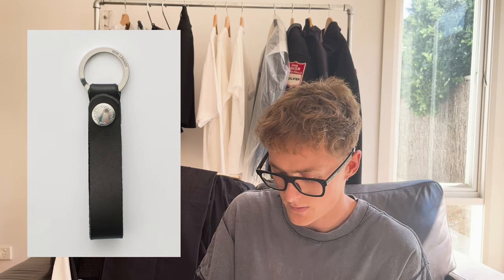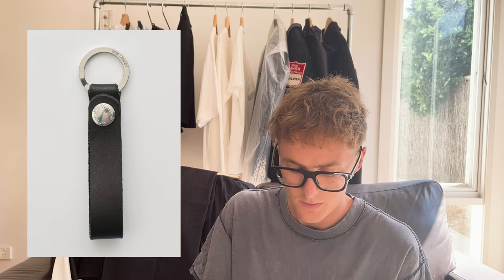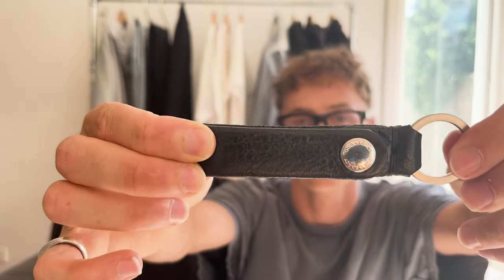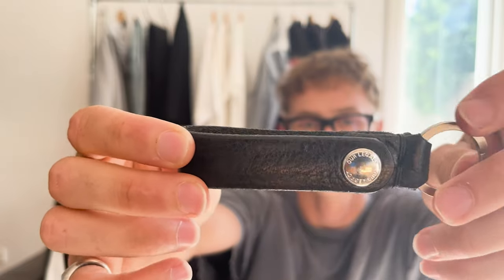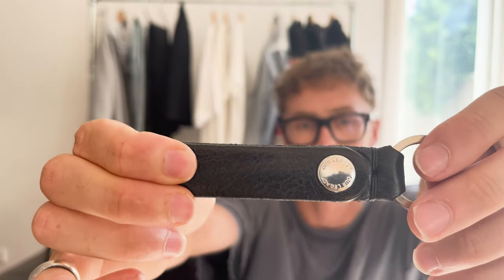recent pickups (Our Legacy, Jil Sander, Yoji Yamamoto)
Was the first time making a video so was a bit choppy. had a bit of issues exporting the iphone footage so tried the best i could to fixe the colour levels. Will try and improve for next video!

pieces:
0:00 Intro
0:25 Our Legacy Grey Beanie
1:25 Our legacy Flower scarf
2:34 Our legacy Key holder
3:25 Our Legacy Parade Derby
7:50 Our legacy Sailor Trouser
9:45 Our Legacy New Box T-Shit Black
11:00 Our Legacy Parachute Longsleeve
12:30 Yoji Yamamoto pour homme shirt
14:35 Jil sander Boiled wool crew Knit